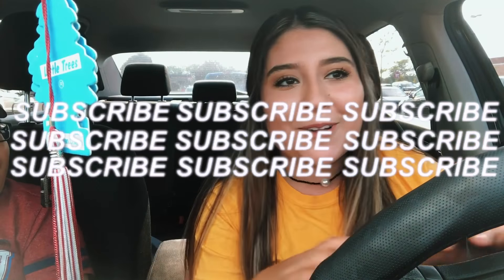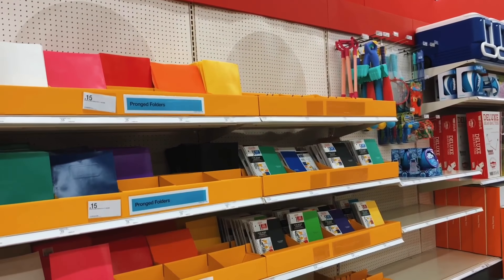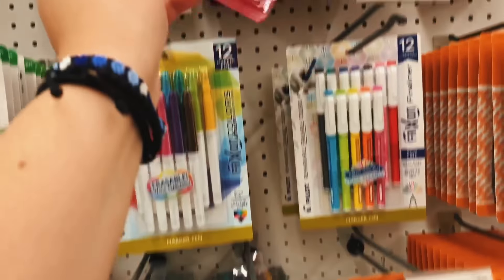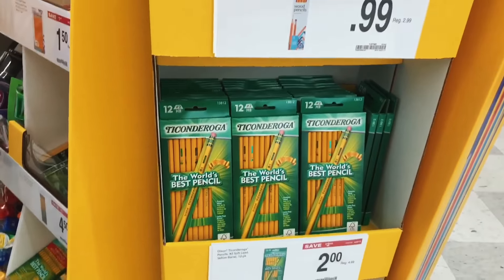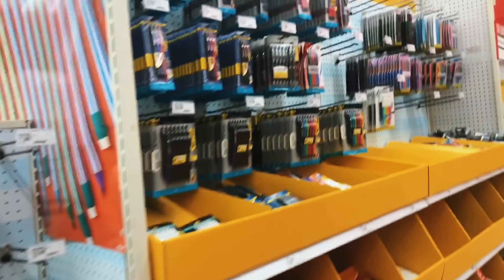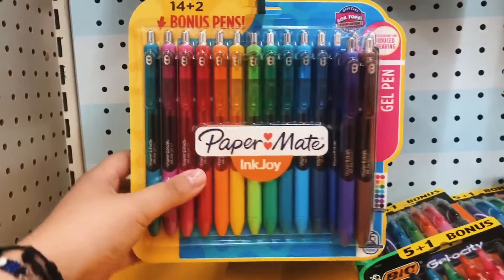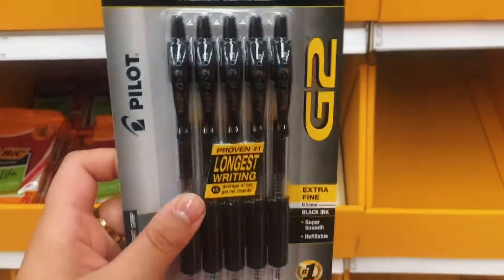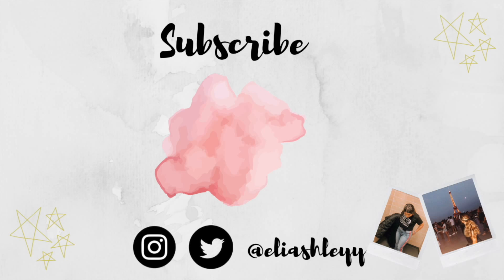Back to School Supplies Shopping Vlog 2019!!!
hope you guys enjoyed this back to school supplies shopping video!! This was honestly so fun to film! I just went to target to restock some things & also help my brother pick up some school supplies. Love you all 💛